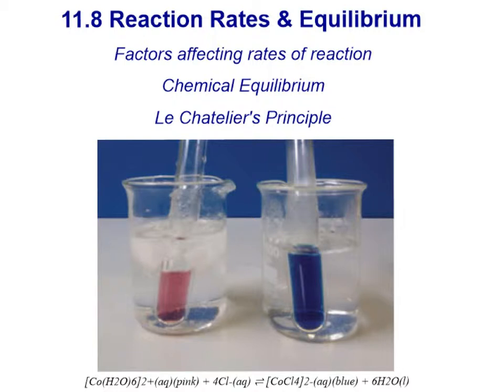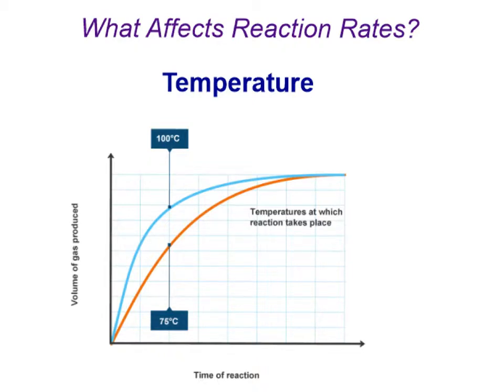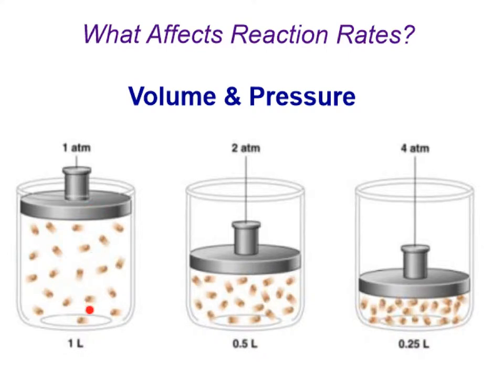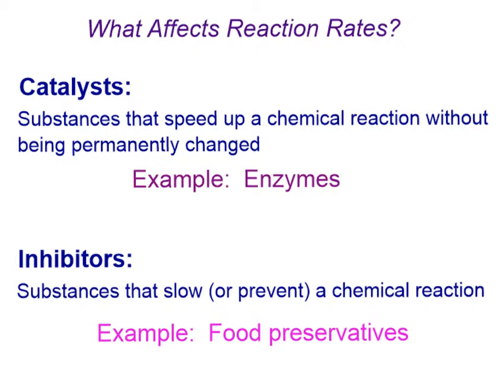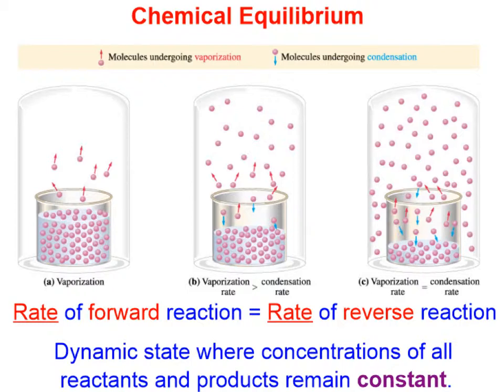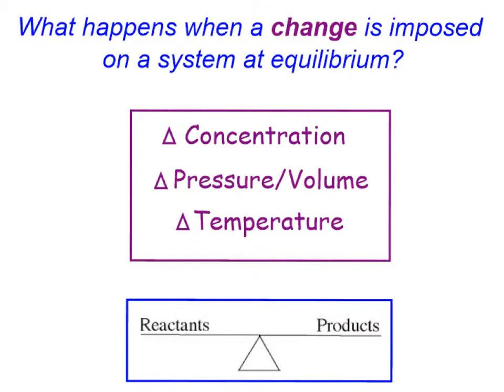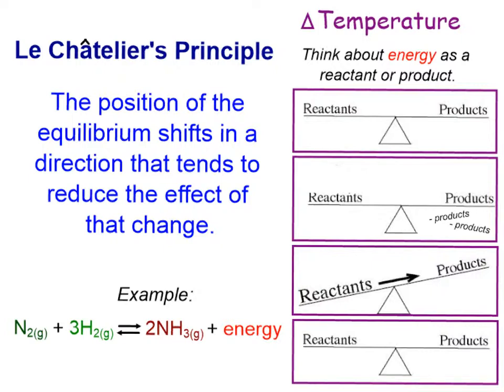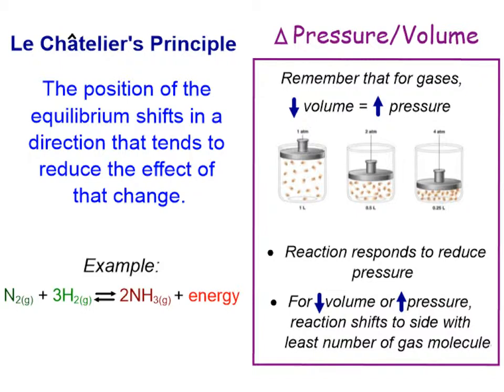Phys Sci 11.8 Reaction Rates & Equilibrium